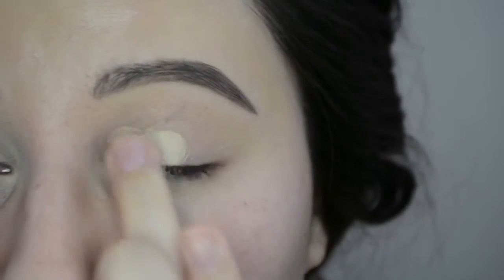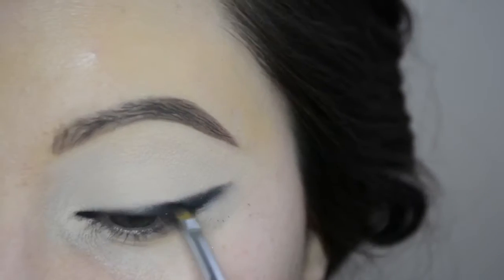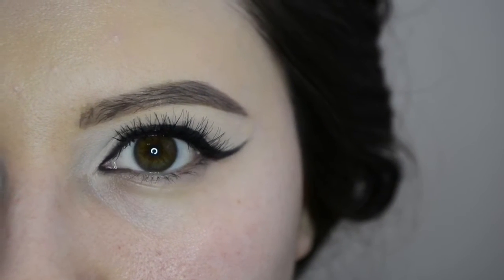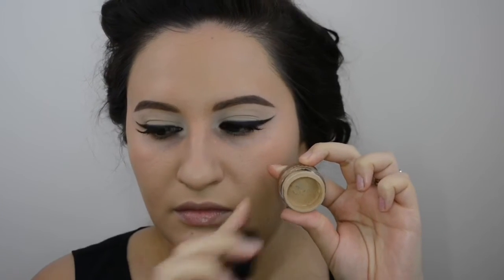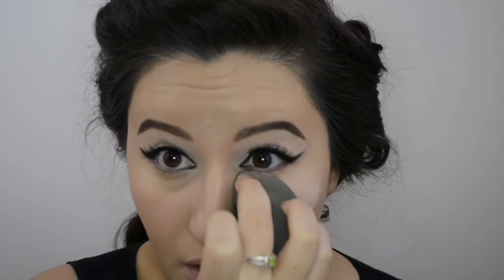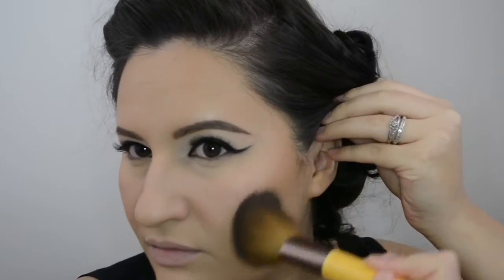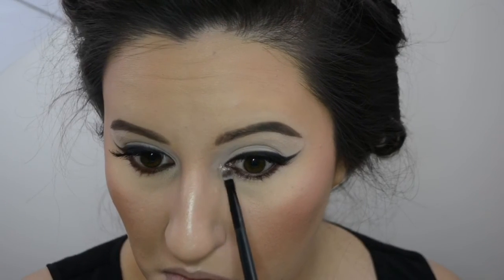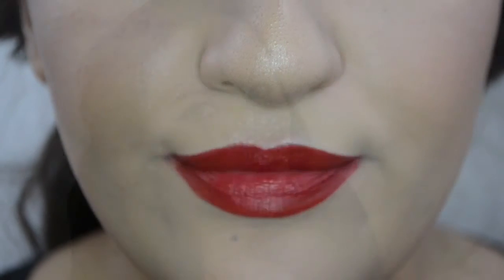Easy Christmas Glamour || 2015 Holiday Look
Everything you guys need to know is down below! 😉❤️💋

👀 Eyes
❤️ MAC- Soft Ochre Paint Pot
❤️ Karity- Birthday Suite Eyeshadow
❤️ ABH World Traveler Palette- Noir Eyeshadow
❤️ ABH World Traveler Palette- Pink Champagne
❤️ Estée Lauder- Black Mascara
❤️ Kiss Lashes- Demi Wispies
❤️ Kiss Eyelash Glue

😍 Face
💋 Lush- Breath of Fresh Air Spray
💋 NYX Above and Beyond Full Coverage Concealer- Beige
💋 Coty Airspun Powder- Translucent
💋 MAC Pressed Powder- NC40
💋 ABH Contour Shade- Fawn
💋 MAC Bronzer- Give Me Sun
💋 MUG Blushes- Infatuation, Summer Fling, Romance
💋 MAC Lipstick- Ruby Woo
💋 BH Cosmetics Lipliner- Spiced